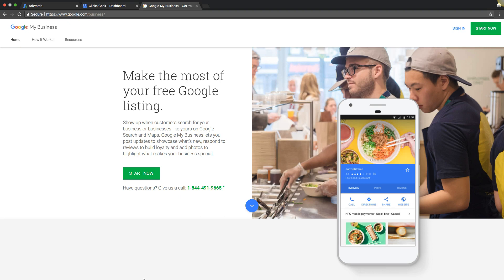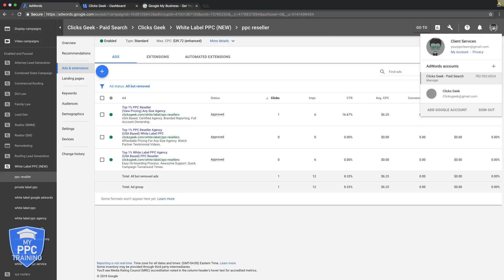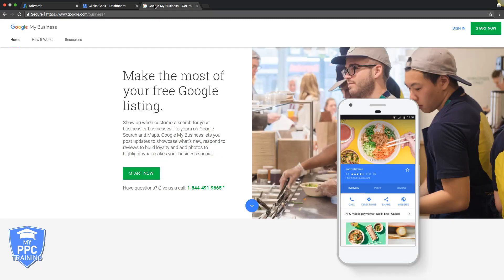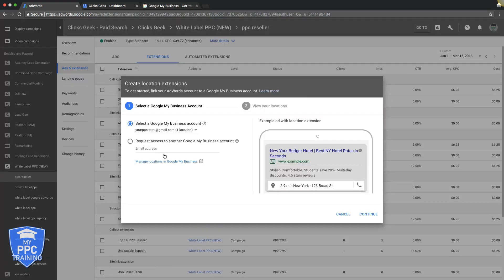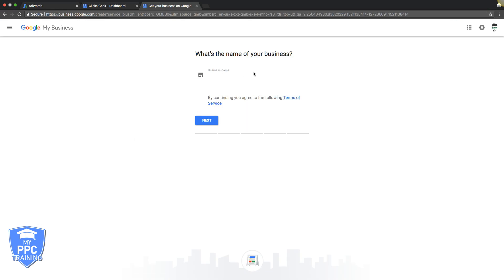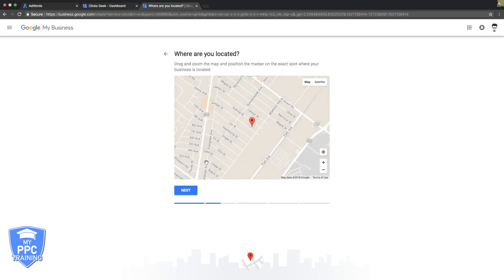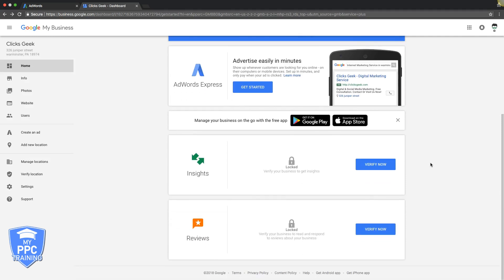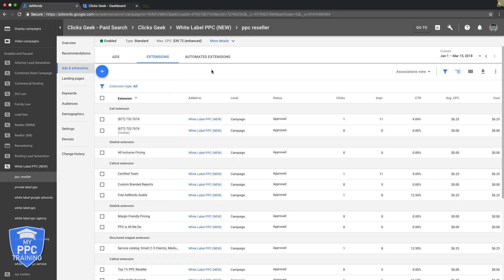How To Set Up Adwords Location Extentions (Tutorial) - Using The Location Ad Extension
In this training well show you how to set up Adwords location extensions. You'll discover what Adwords location ad extensions are, how they work and how to implement them into your Google Adwords campaign.

⏱️TIMESTAMPS⏱️
0:00 Intro
0:38 Getting Started
0:49 Google My Business
1:45 Adding location extension
5:00 Wrap up & outro